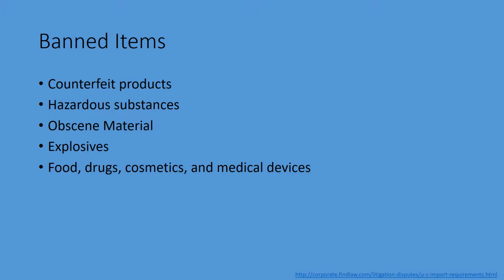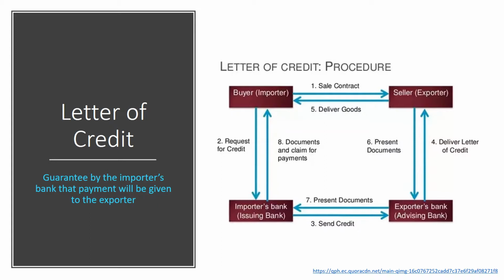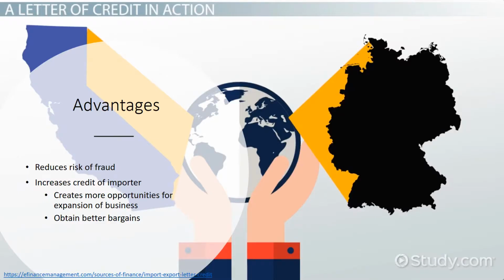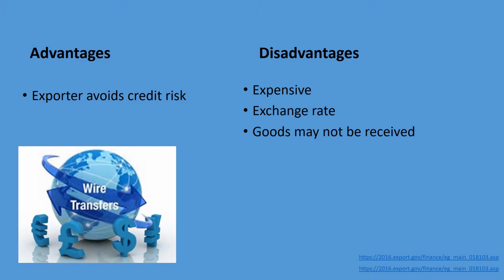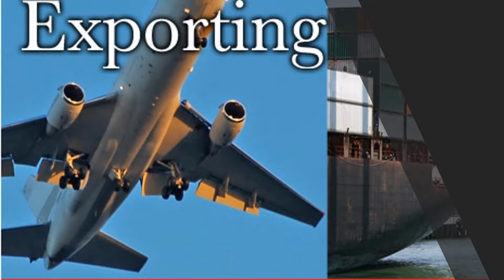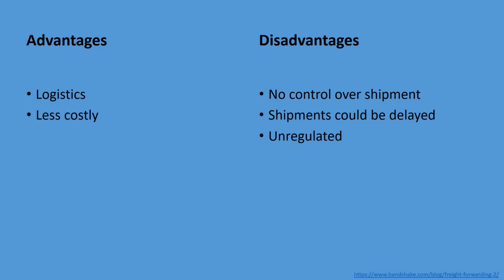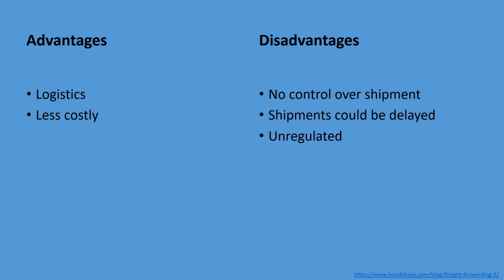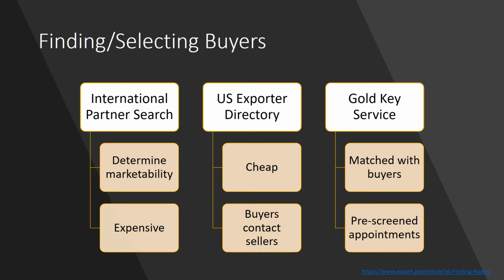Entrepreneur's Toolbox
Issues entrepreneur's face when importing and exporting goods.